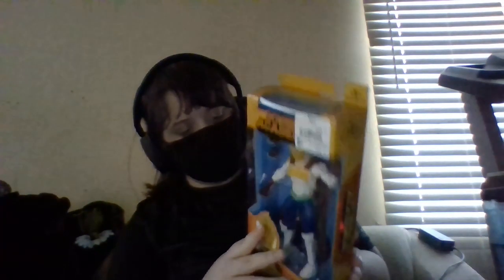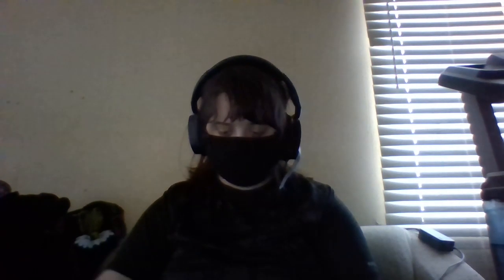surprise opening back pack my hero academia part one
this is when I am opening up my hero academia figure of Mirio  from the big three so this is my first time opening up one of the big three members so I hope you like the first surprise opening back pack video